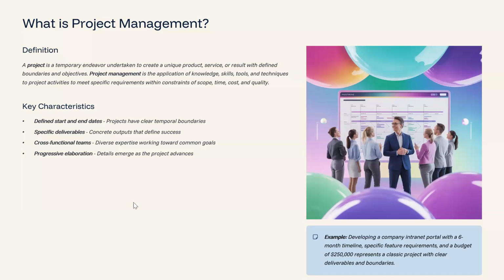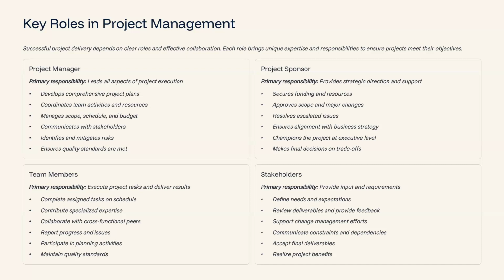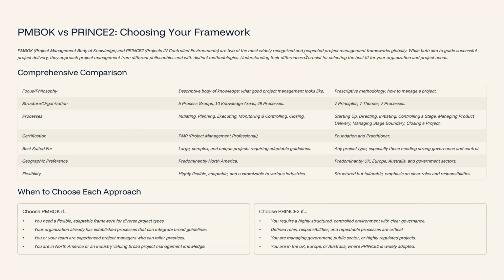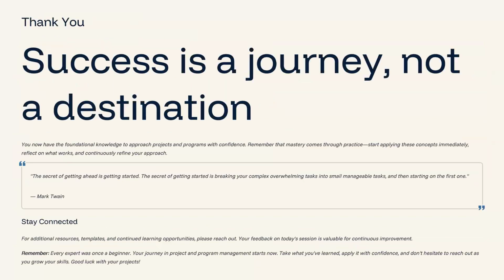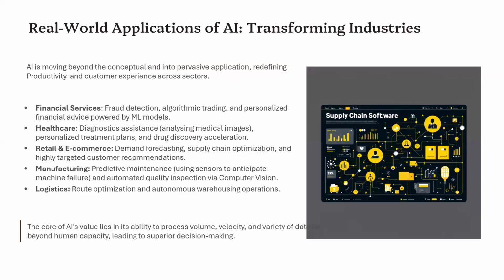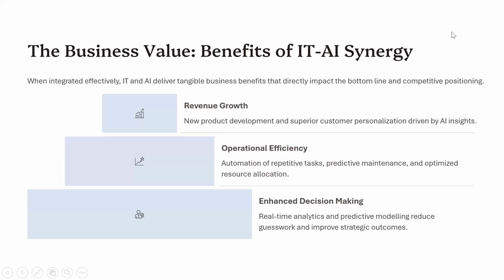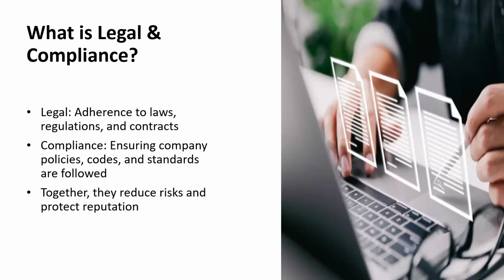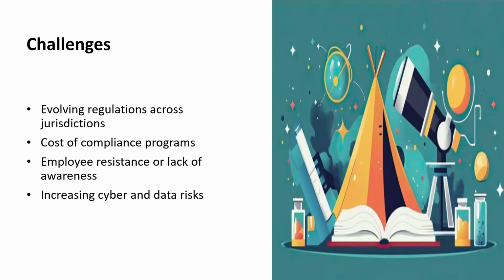Smarter Manager 4 - Mastering Programme Management, IT/AI & Legal Compliance | With TCBT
Join us for an exciting FREE live webinar on Entrepreneurship & Business Management!
📌 Topic: Smarter Manager 4
What You'll Learn:
✅ Programme and Project Management strategies
✅ Information Technology & Artificial Intelligence in business
✅ Legal & Compliance essentials for entrepreneurs

📅 Date: Saturday, 25th October 2025
⏰ Time: 10:00 AM GMT+1
💰 Tuition: 100% FREE
Don't miss this opportunity to learn from industry experts! Spaces are limited - register now!